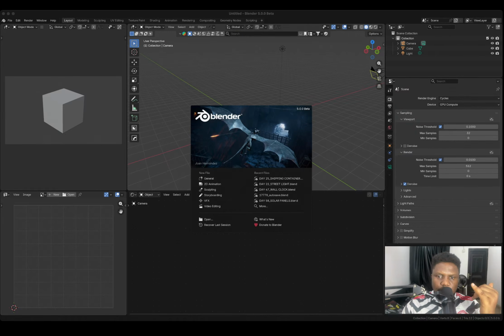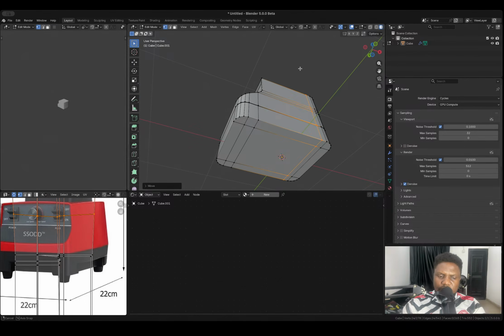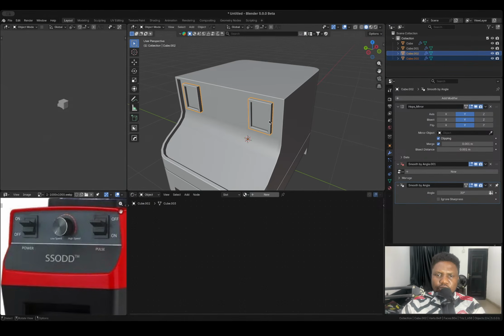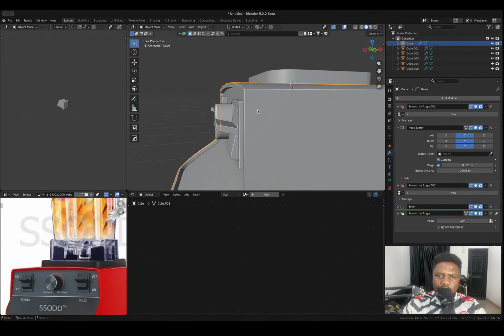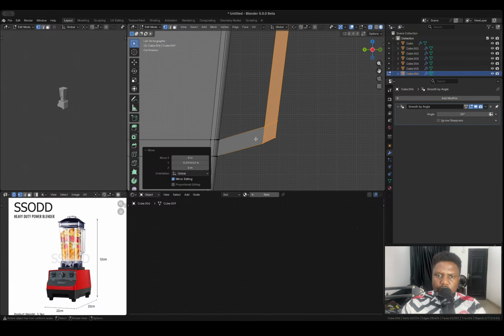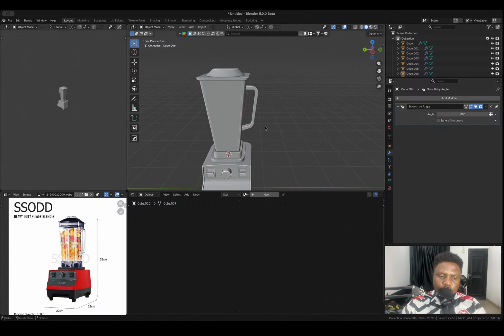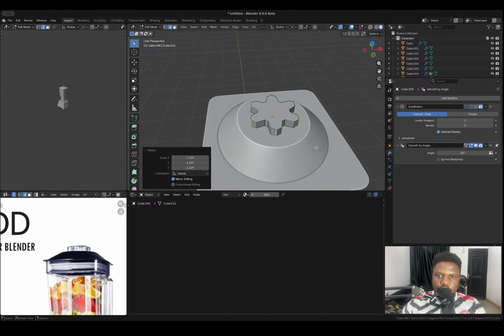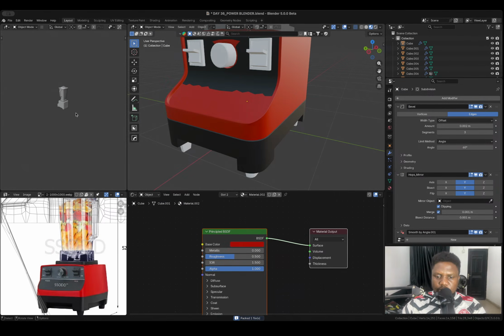🔴 100 Days of 3D Modelling for CGTrader | Day 49| POWER BLENDER